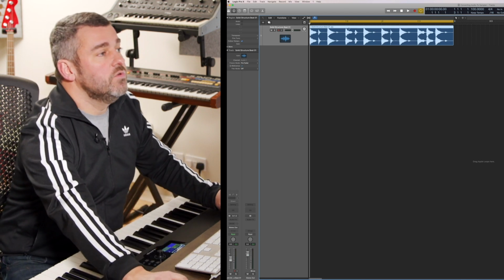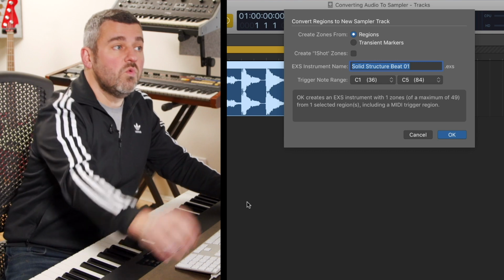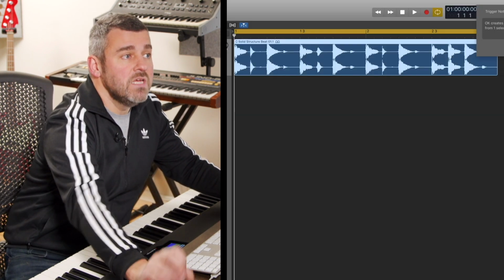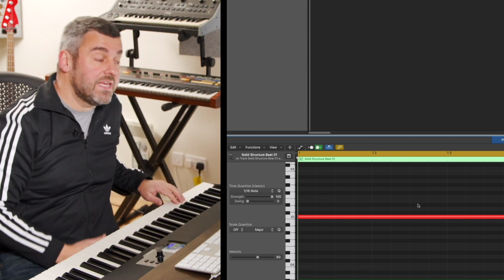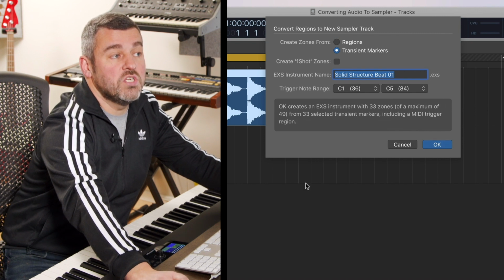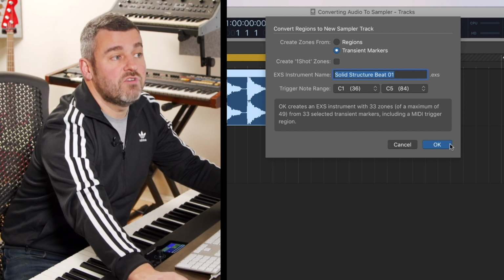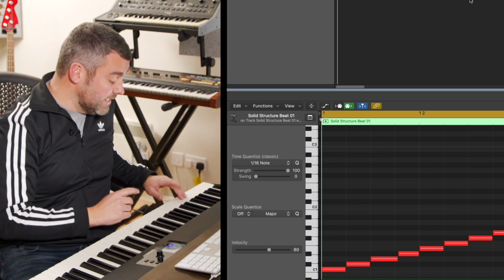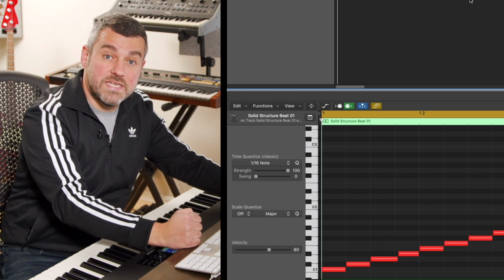Logic Tips - Convert audio to an EXS24 Instrument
This time, MusicTech expert Jono Buchanan shares a quick tip on how to chop up audio loops and replay them out of sequence, so you can take a drum sound you like and replay it in a different pattern.